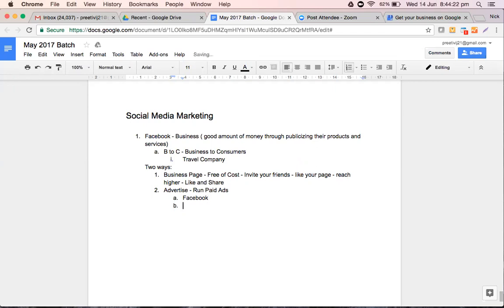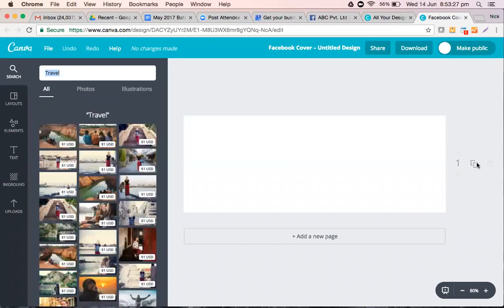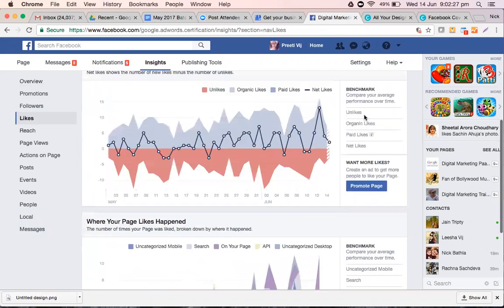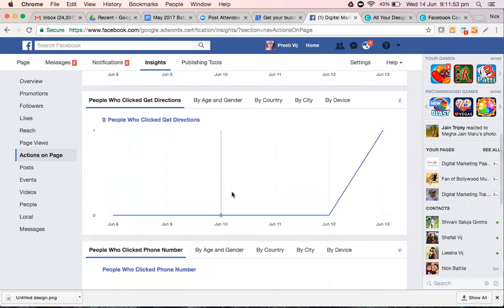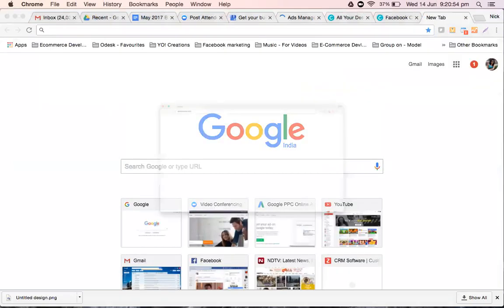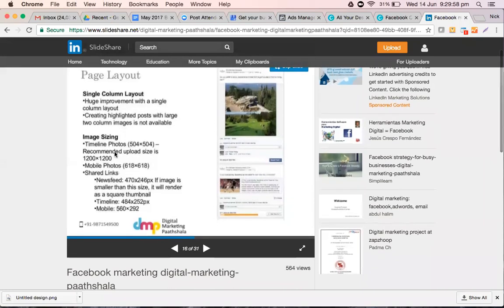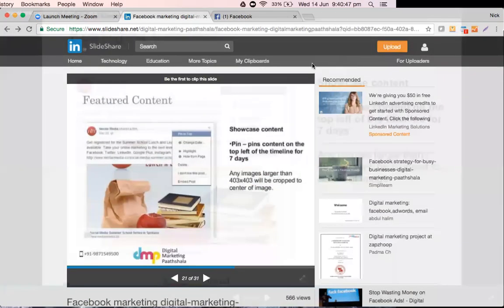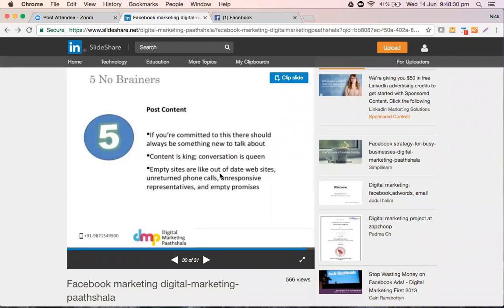Social Media Marketing | Facebook Introduction | 14th June, 2017 | May Batch